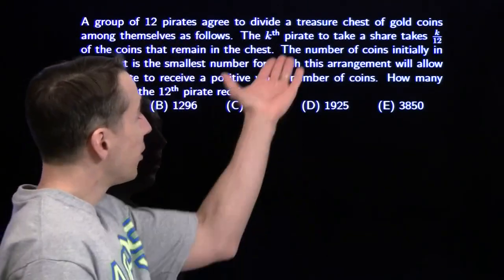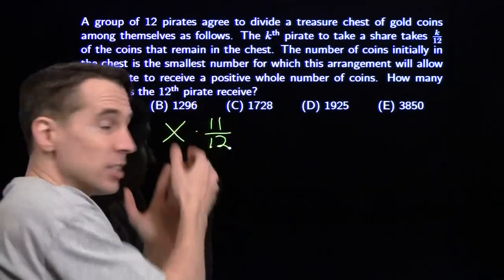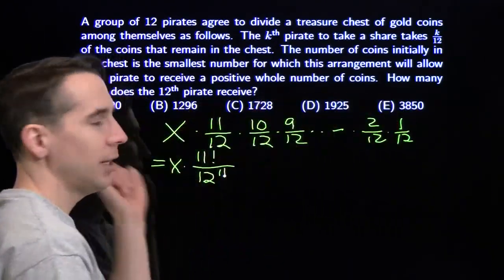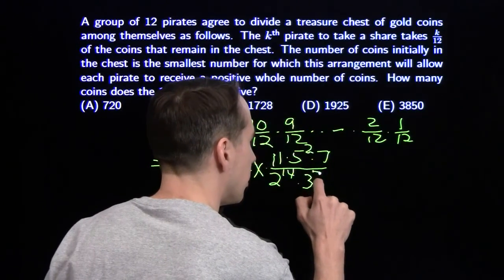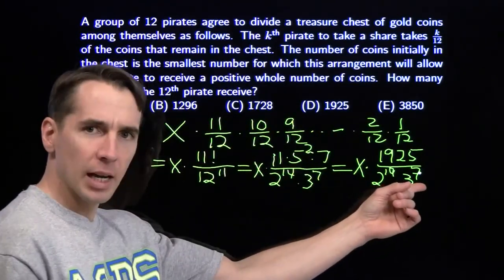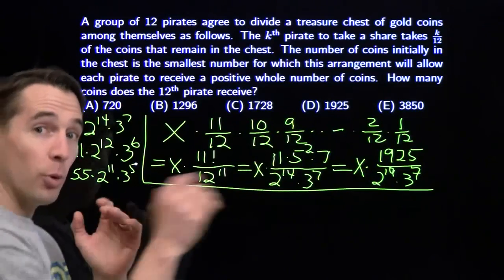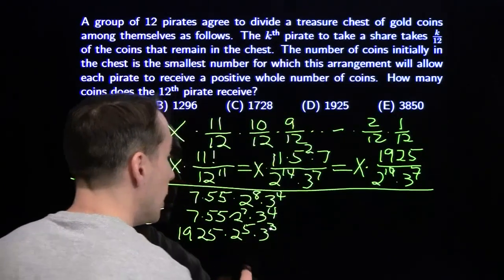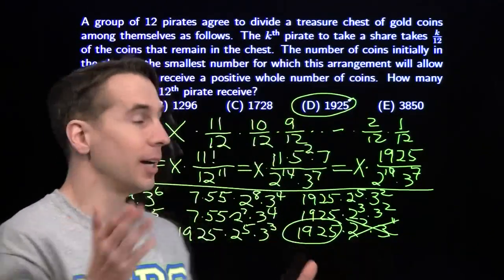Art of Problem Solving: 2013 AMC 10 A #21 / AMC 12 A #17